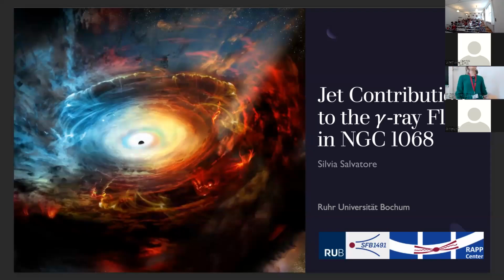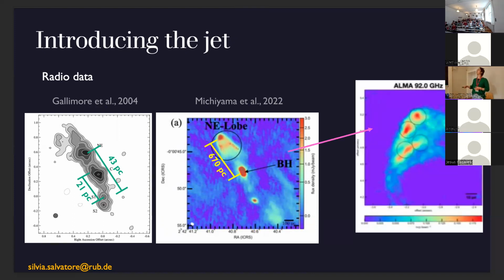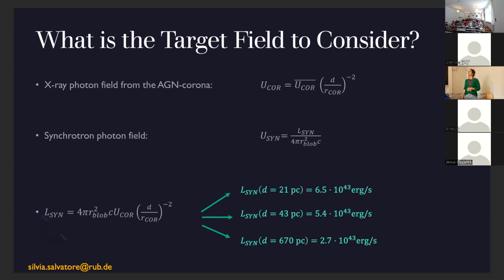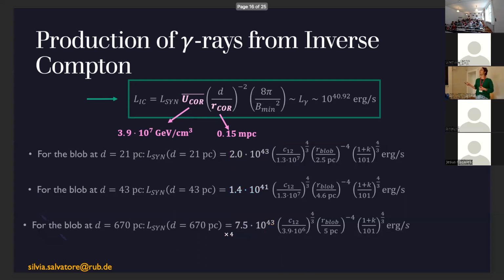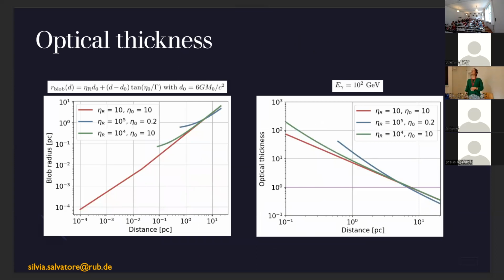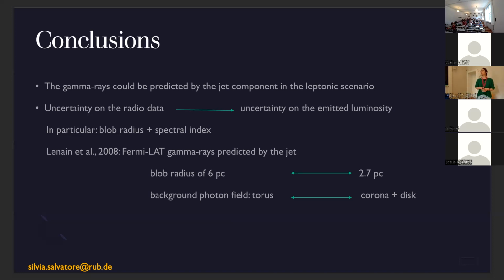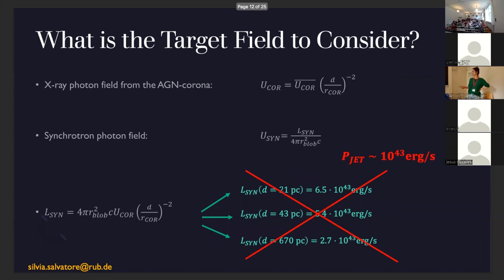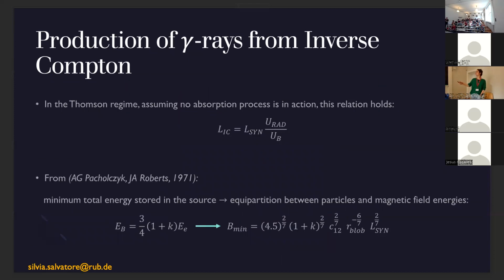Jet contribution to the 𝛾-ray Flux in NGC 1068 (Silvia Salvatore)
Speaker: Silvia Salvatore (Ruhr Universität Bochum)

NGC1068 is a Seyfert II starburst galaxy emitting in a very broad range of frequencies, from radio up until
gamma-ray energies. Since the observed high-energy neutrinos and gamma-rays fluxes are different by at
least 2 orders of magnitude, it becomes necessary to account for a multi-component model to describe the
multimessenger emission by NGC1068. The neutrinos signal can be explained through hadronic processes in
the corona of the AGN and the gamma-rays observed by Fermi-LAT can originate from the circumnuclear
starburst ring.
In this presentation, the pc-to-kpc scale radio jet of NGC1068 is investigated in terms of its potential gamma-
ray contribution via hadronic or leptonic processes. Moreover, the radio data provided by VLBA and ALMA
observations at different distances from the central engine is taken into account. So, it can be clearly shown
that it is very unlikely that these gamma-rays can be explained by this radio jet.